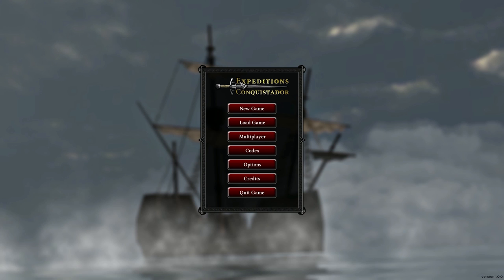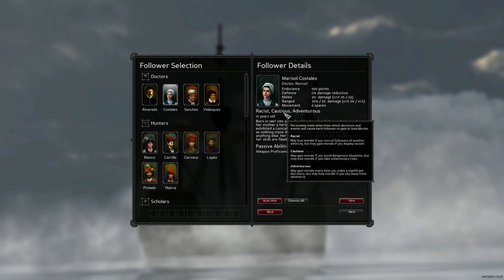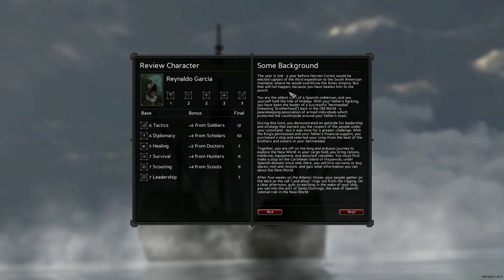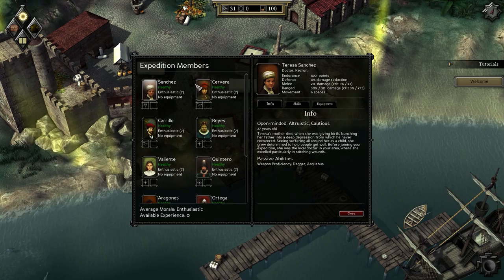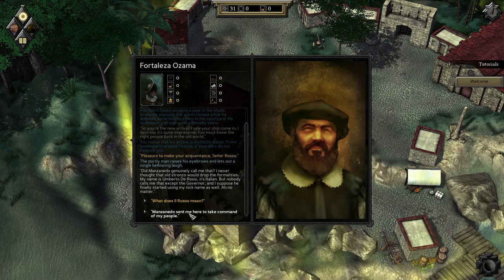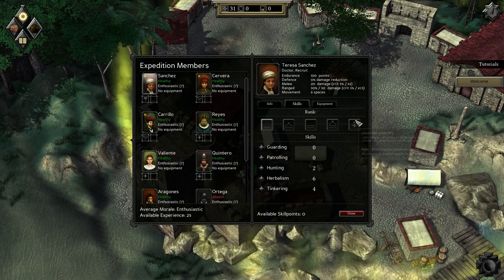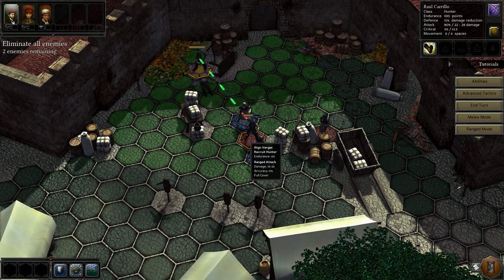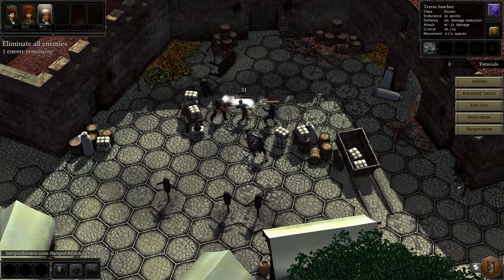Let's Play Expeditions: Conquistador - Part 1: Capitán García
Welcome to a new Let's Play! We take the place of Hernán Cortés as we wage war with the Aztec empire. :)